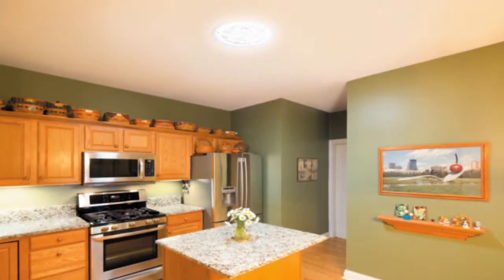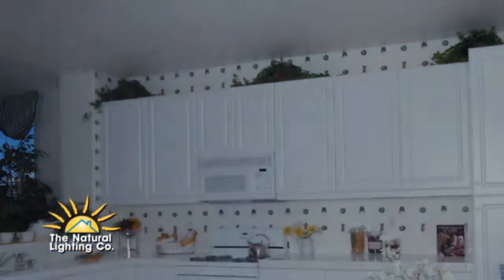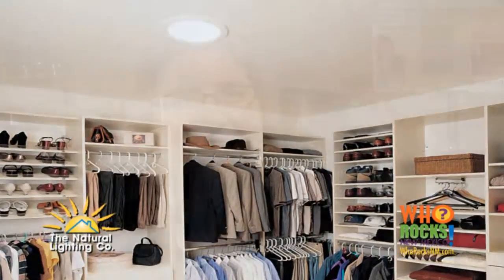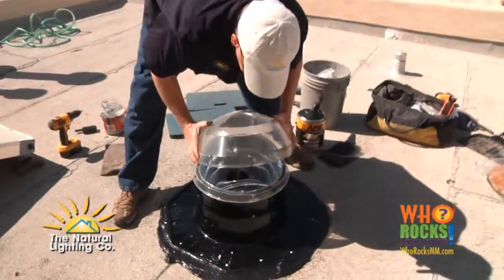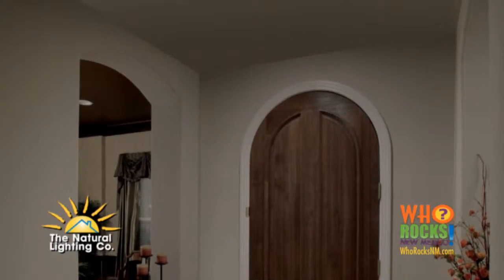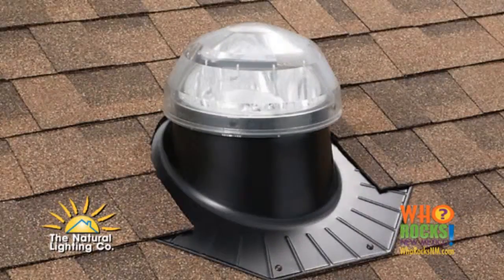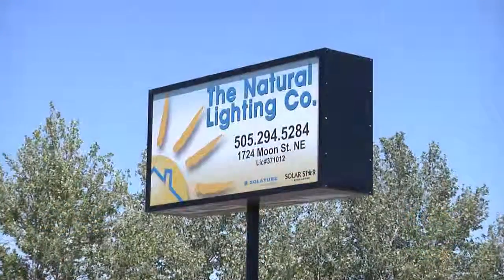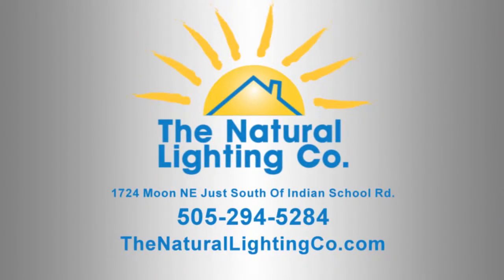Natural Lighting Older Homes Rowan